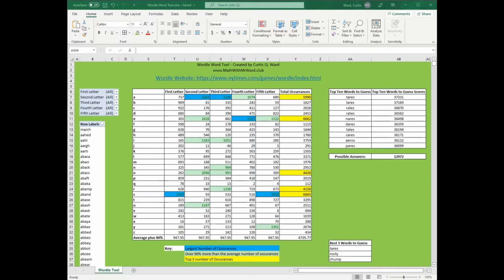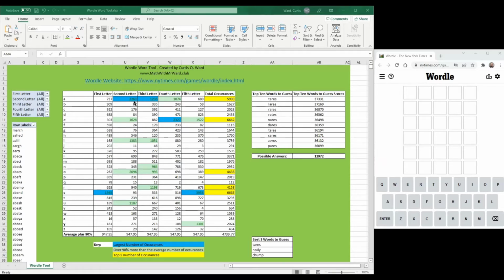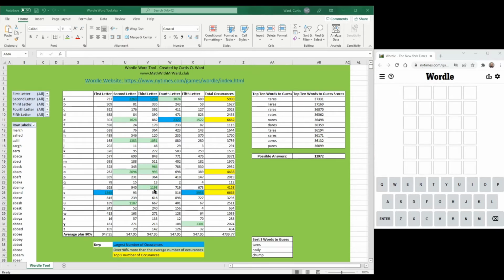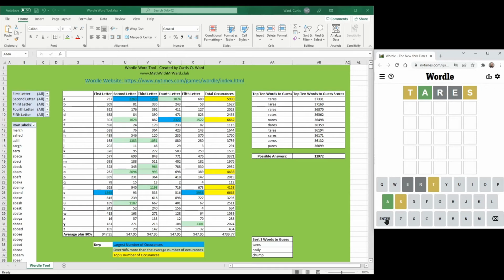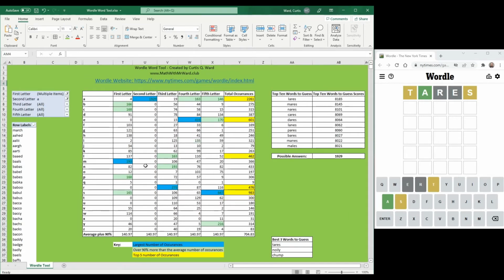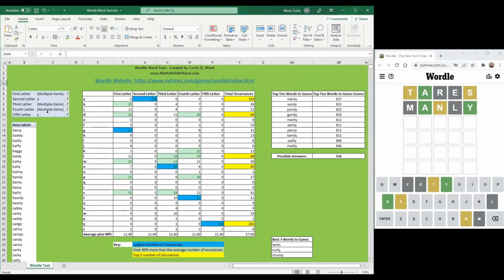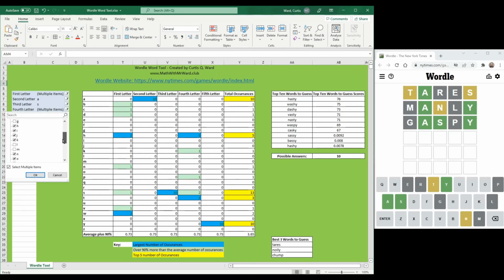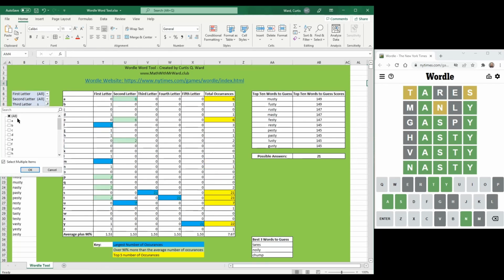Wordle Word Tool Instructional Video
Do you play Wordle? Use this interactive tool to help discover even the toughest words!